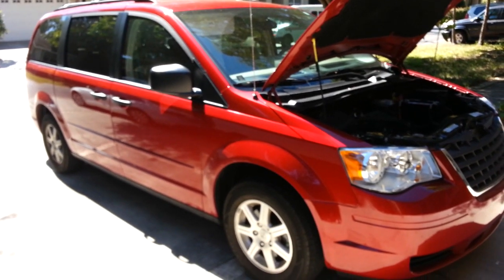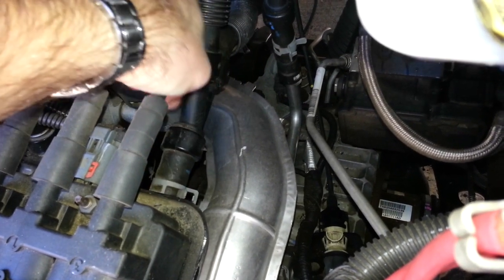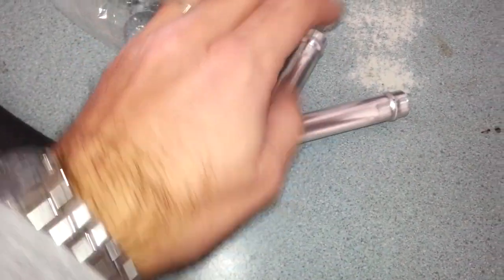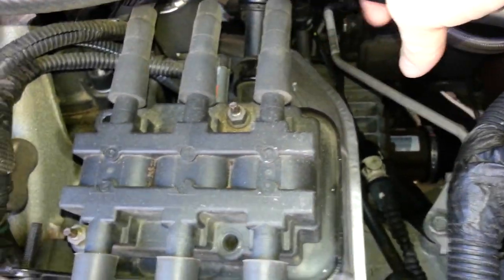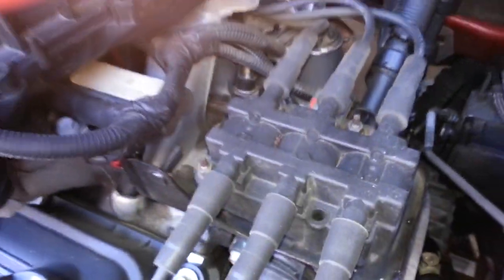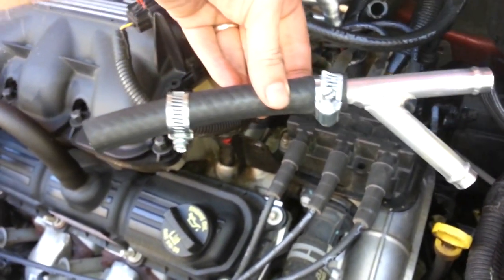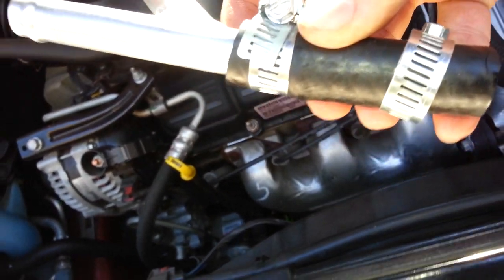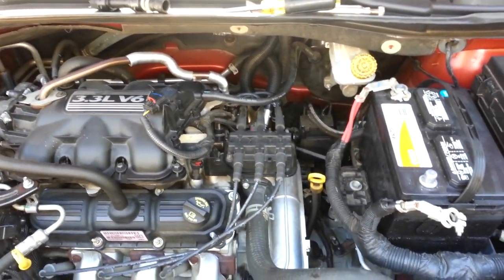Fix Y Pipe Heater Hose Leak kit 2008-2014 Dodge Caravan Chrysler Town and Country Minivan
Fix your leaking Y Pipe heater hose on Dodge Caravan or Chrysler Town and Country by installing this aluminum Y Pipe kit!
That kit is no longer available, but there is a Dorman kit now

OR, watch my video on how to fix it the CHEAPEST WAY!

Easy to install, only takes 20 minutes.
Only tools needed: A Pliers, A flat head screwdriver, and a utility knife or pruning shears (to cut the old hoses)